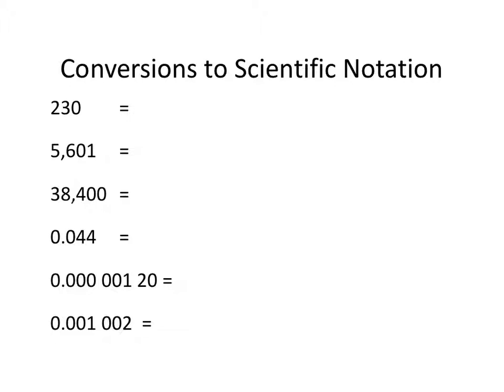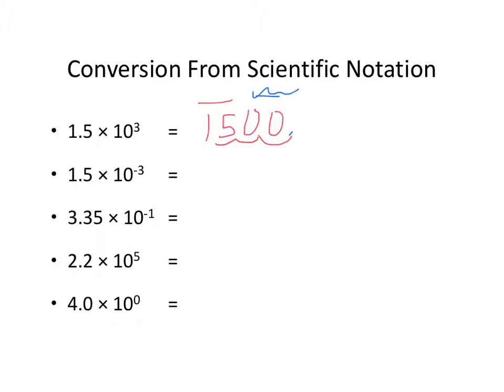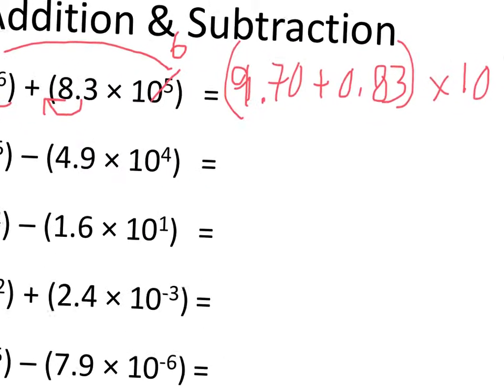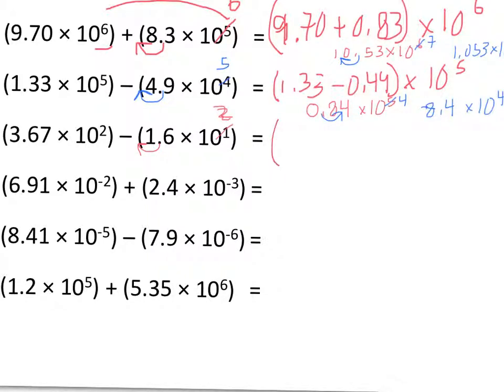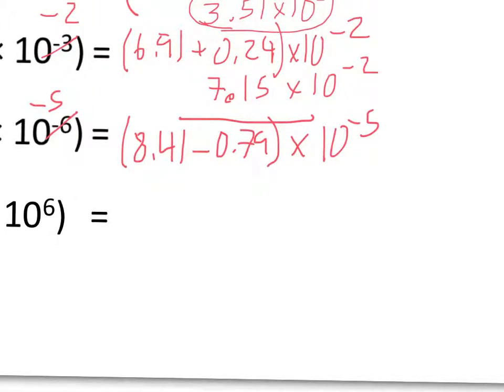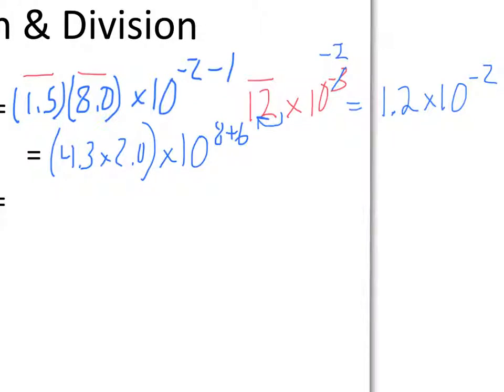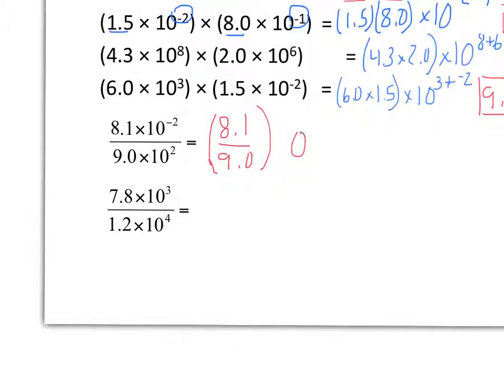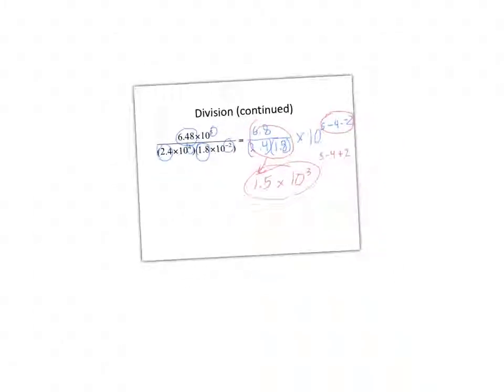Longer Review of Metric Sys, Scientific Notation and Tile Lab 1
Part 1 - The first 6 pages of the 12-page "Longer Review of Metric Systems, Scientific Notation and the Tile Lab" from the unsolved handout are worked in this video.